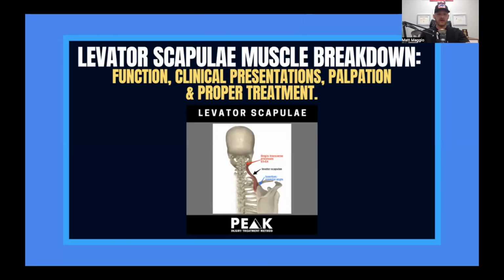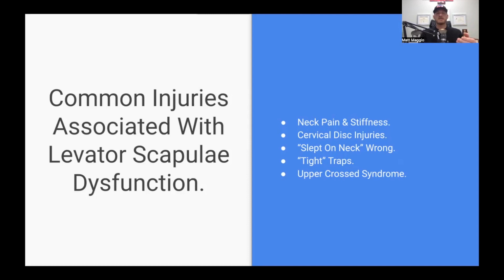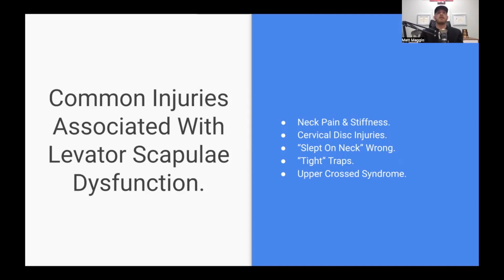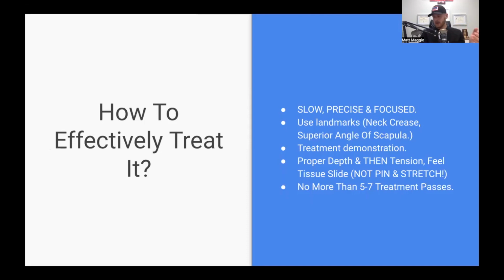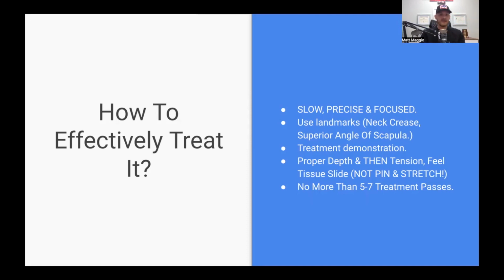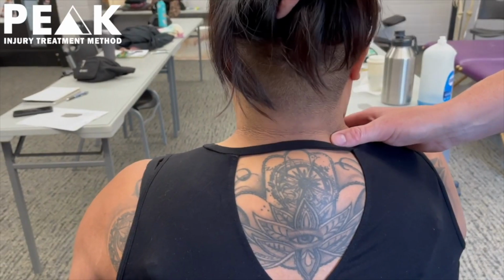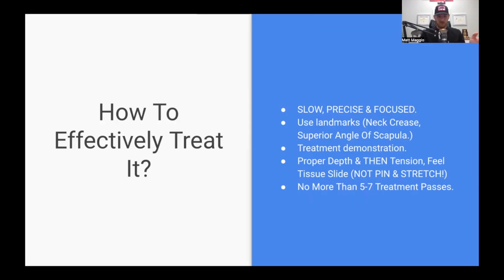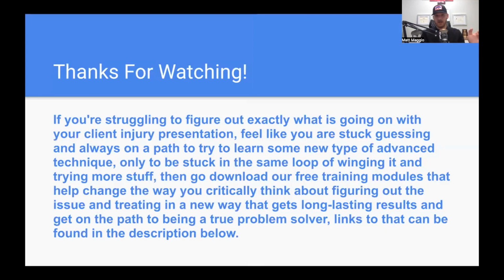Levator Scapulae Muscle Breakdown. A Major Contributor To Constant Knots Forming In Neck.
In this video, I will do a full breakdown of 𝐓𝐡𝐞 𝐋𝐞𝐯𝐚𝐭𝐨𝐫 𝐒𝐜𝐚𝐩𝐮𝐥𝐚𝐞 𝐌𝐮𝐬𝐜𝐥𝐞, a main cause of chronic neck pain and tension in the traps.
𝐄𝐱𝐩𝐞𝐜𝐭 𝐭𝐨 𝐥𝐞𝐚𝐫𝐧:⁣
𝟷. 𝘛𝘩𝘦 𝘧𝘶𝘯𝘤𝘵𝘪𝘰𝘯 𝘰𝘧 𝘵𝘩𝘦 𝘮𝘶𝘴𝘤𝘭𝘦.⁣
𝟸. 𝘊𝘭𝘪𝘯𝘪𝘤𝘢𝘭 𝘱𝘳𝘦𝘴𝘦𝘯𝘵𝘢𝘵𝘪𝘰𝘯𝘴 𝘸𝘩𝘦𝘯 𝘥𝘺𝘴𝘧𝘶𝘯𝘤𝘵𝘪𝘰𝘯 𝘪𝘴 𝘱𝘳𝘦𝘴𝘦𝘯𝘵 𝘪𝘯 𝘵𝘩𝘦 𝘮𝘶𝘴𝘤𝘭𝘦.⁣
𝟹. 𝘋𝘦𝘵𝘢𝘪𝘭𝘦𝘥 𝘱𝘢𝘭𝘱𝘢𝘵𝘪𝘰𝘯 𝘪𝘯𝘴𝘵𝘳𝘶𝘤𝘵𝘪𝘰𝘯.⁣
𝟺. 𝘍𝘶𝘯𝘤𝘵𝘪𝘰𝘯𝘢𝘭-𝘣𝘢𝘴𝘦𝘥 𝘵𝘳𝘦𝘢𝘵𝘮𝘦𝘯𝘵 𝘥𝘦𝘮𝘰𝘯𝘴𝘵𝘳𝘢𝘵𝘪𝘰𝘯.
We just launched our brand new and free soft tissue injury evaluation and treatment training, called Adhesion Release Methods, if you want to start getting in the right direction from being a service provider to a solution provider this is a great start.